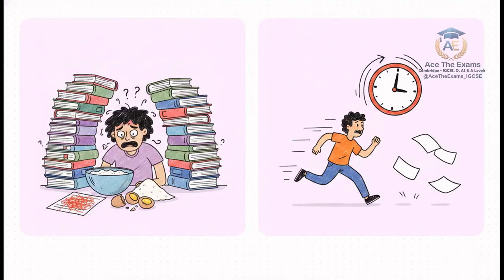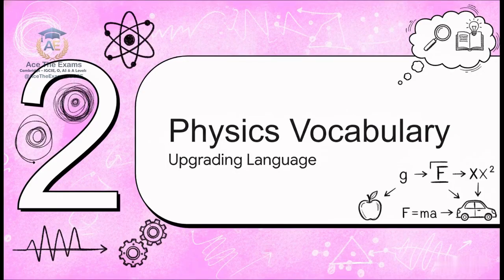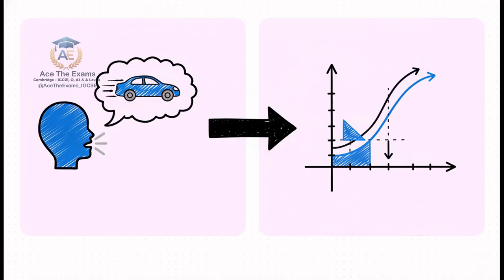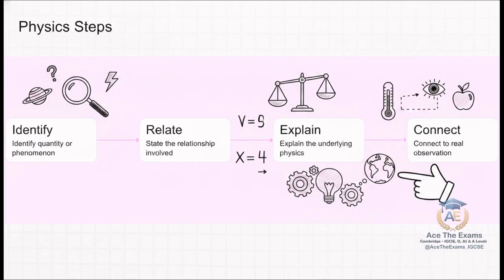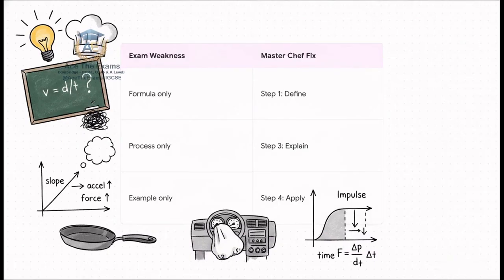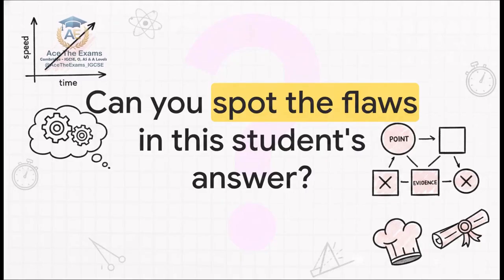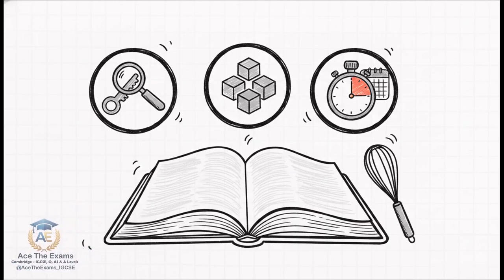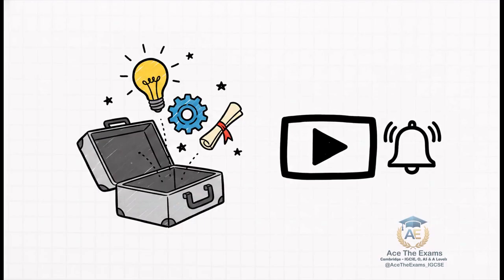Motion Graphs Applications And Exam Practice - How Motion Graphs Appears In Real S... | Ace The Exam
Motion Graphs Applications And Exam Practice - How Motion Graphs Appears In Real Systems, Calculations And Exam Questions Igcse Physics 0625 for Physics. This Ace The Exam lesson explains Motion Graphs Applications and Exam Practice - How motion graphs appears in real systems, calculations and exam questions using exam-focused revision, questions, past-paper practice, mark-scheme understanding and common mistakes.

Primary search query: Motion Graphs Applications and Exam Practice - How motion graphs appears in real systems, calculations and exam questions IGCSE Physics 0625